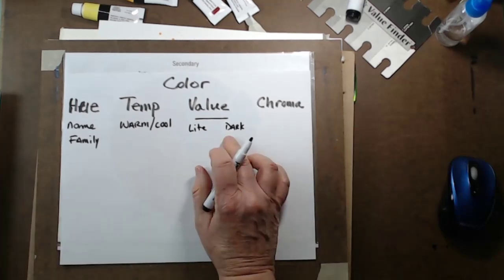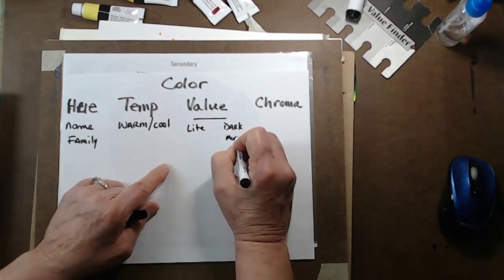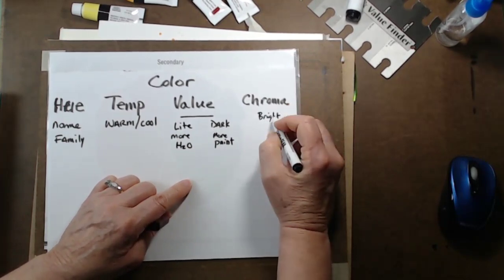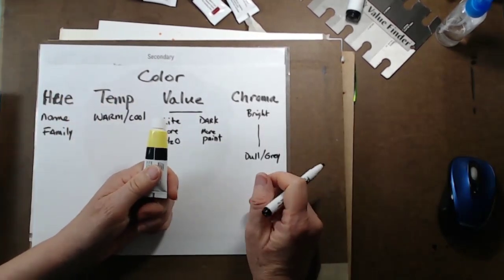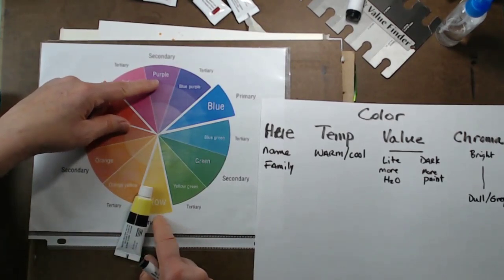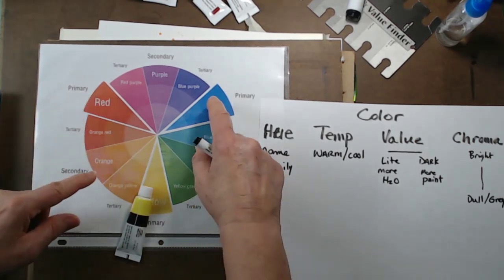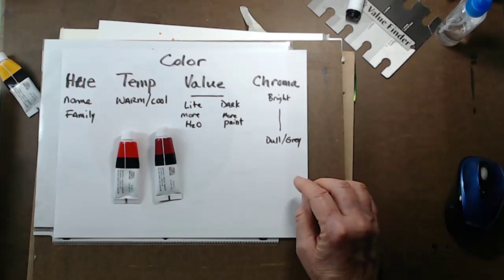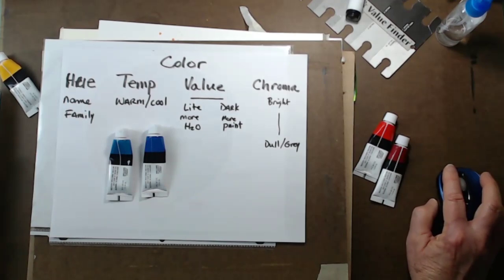Watercolor micro lesson on color theory